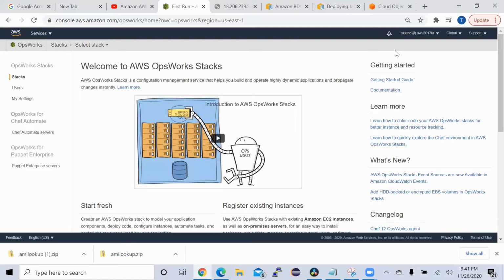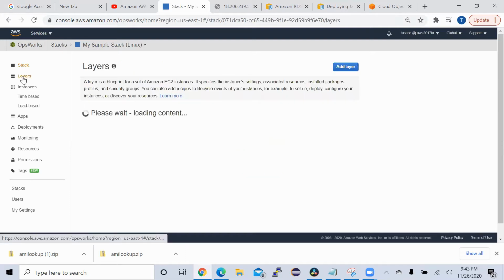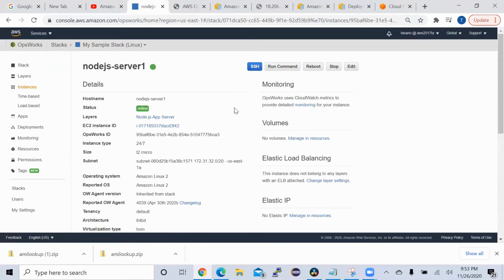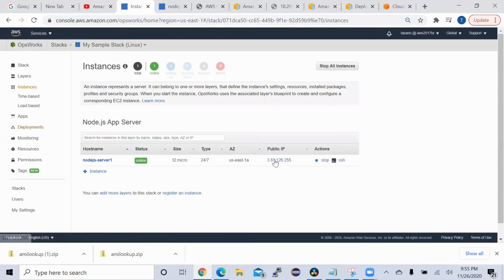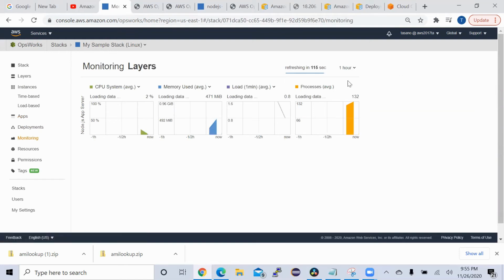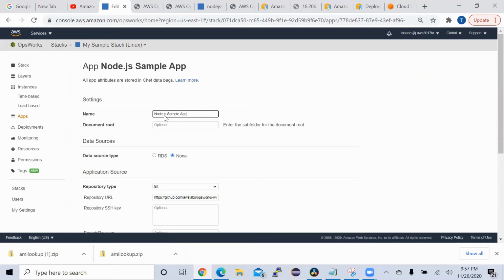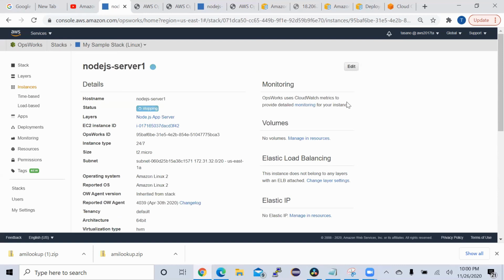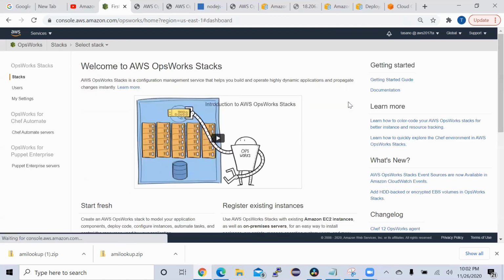fukutsu_09_AWS_OpsWorks_using_samples_chefs